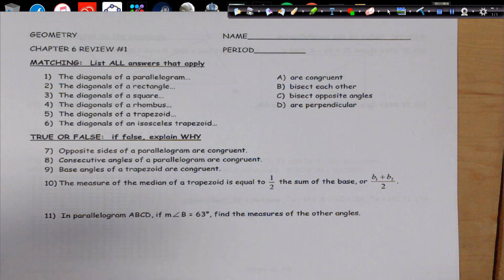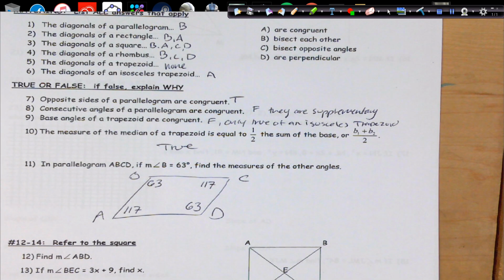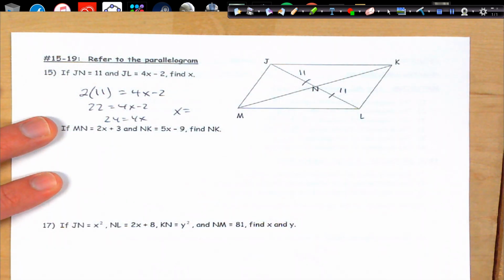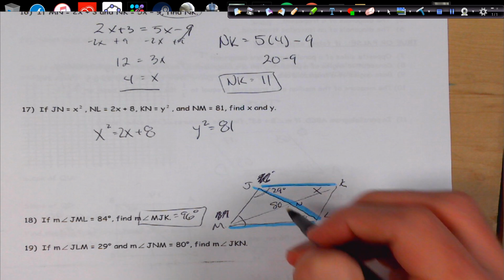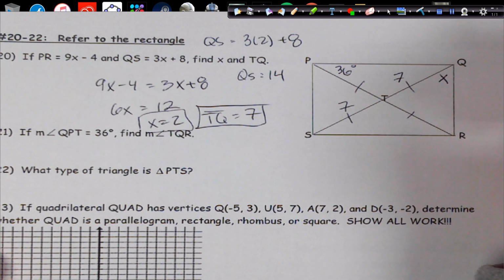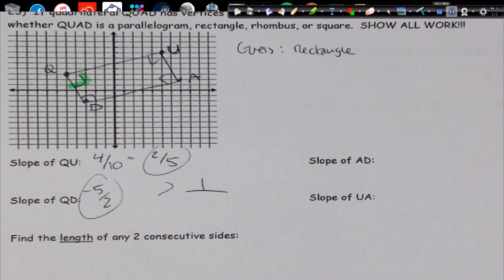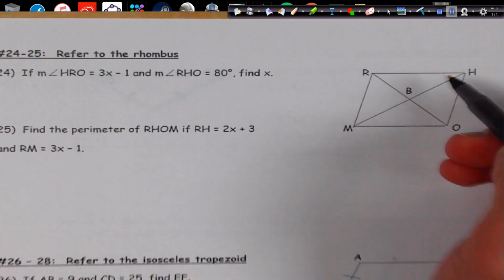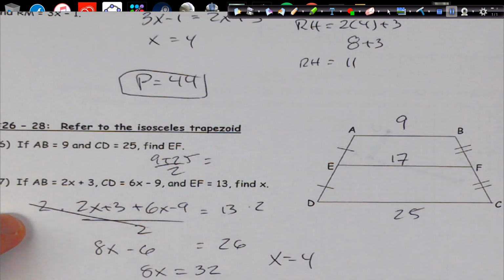Ch 6 Study Guide P1 Geometry